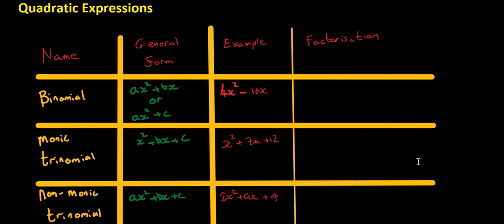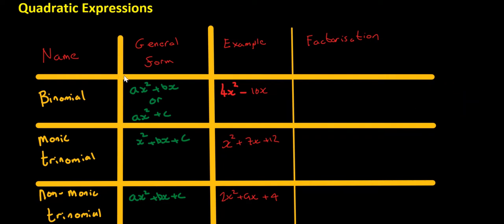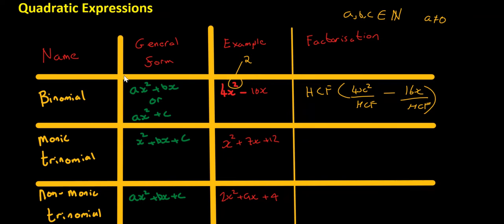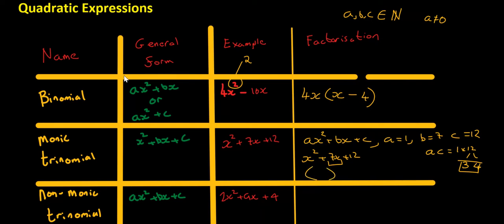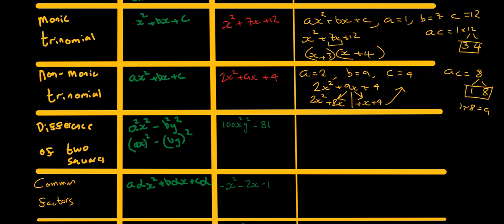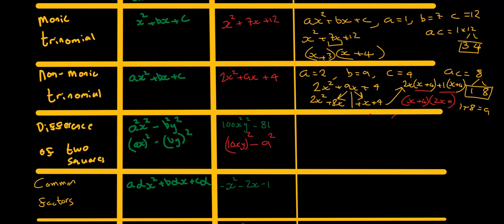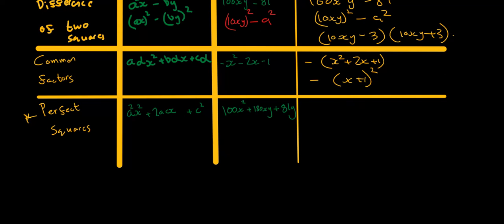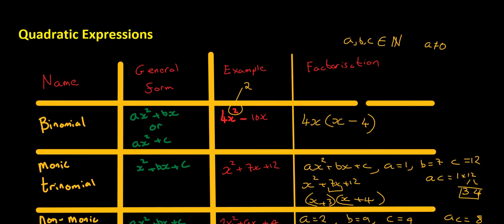Quadratic Expressions II